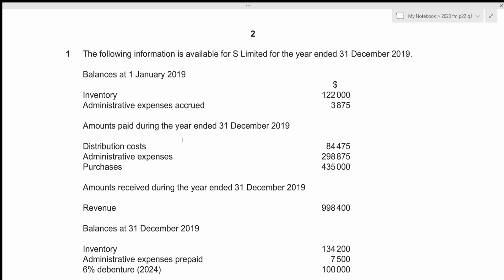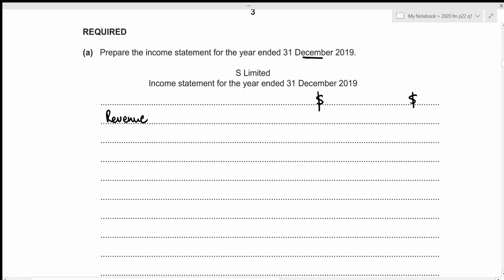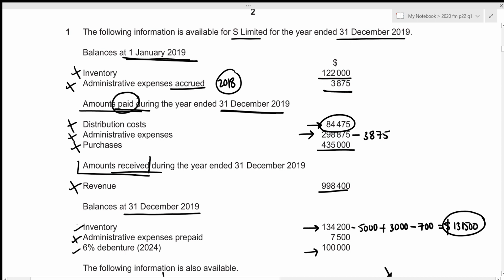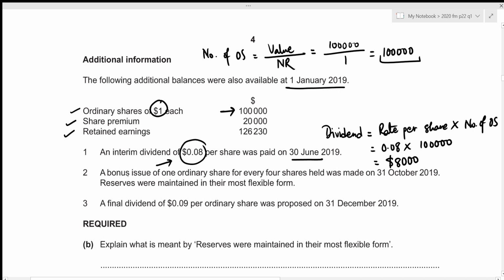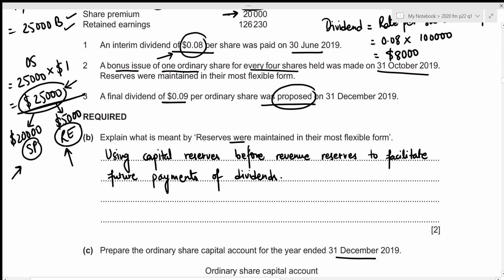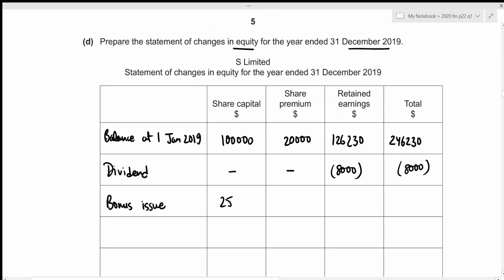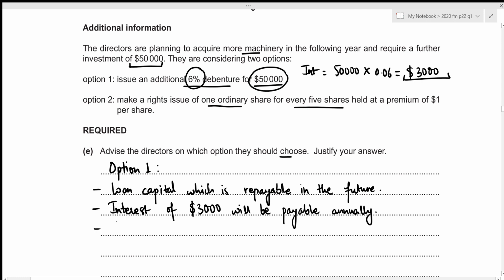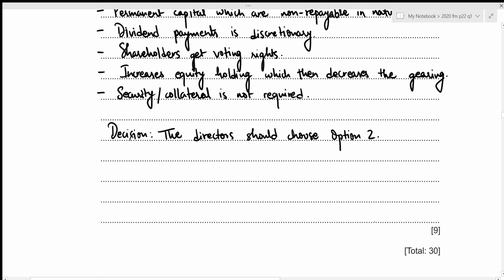A Level Accounting February March 2020 Paper 22 9706/22 Question 1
Timestamps:
0:00 Introduction
0:28 Additional information
3:18 Part (a)
10:11 Additional information
13:07 Part (b)
14:15 Part (c)
16:50 Part (d)
20:38 Part (e)